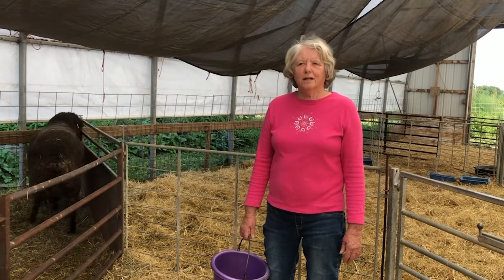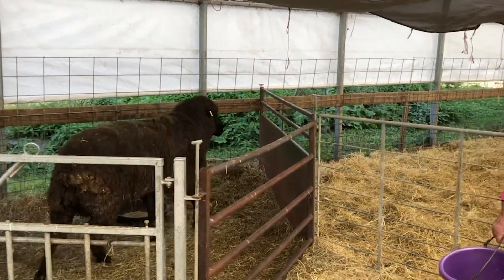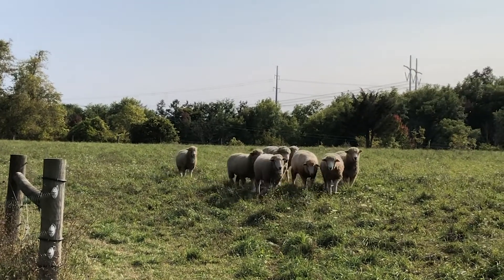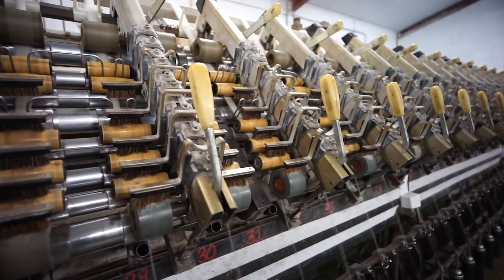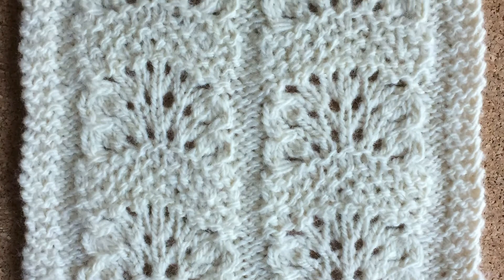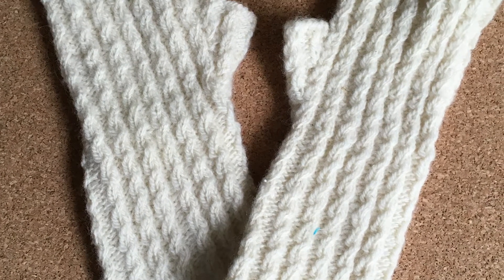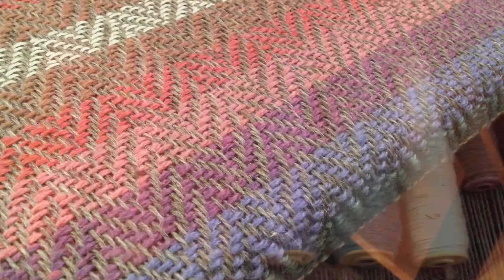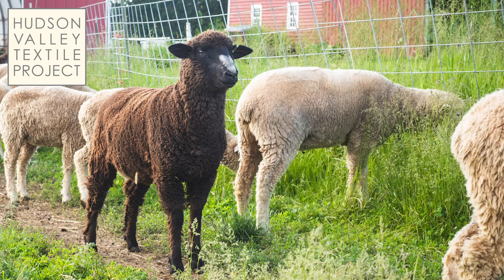Sheep of the Hudson Valley : Corriedale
Deb Robson, co-author of "the Fleece & Fiber Sourcebook" & "the Field Guide to Fleece & Fiber" takes us on a tour of Lyman’s Sleighbell Farm and talks about the Corriedale sheep that live there, and the qualities of their fiber.

Fleece & Fiber Sourcebook
Field Guide to Fleece